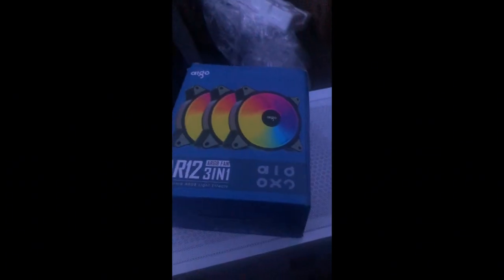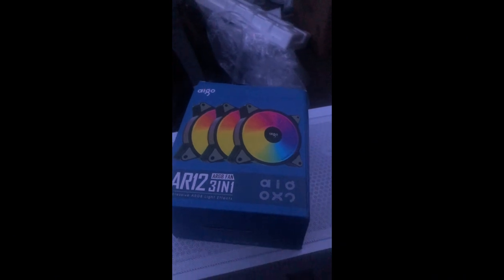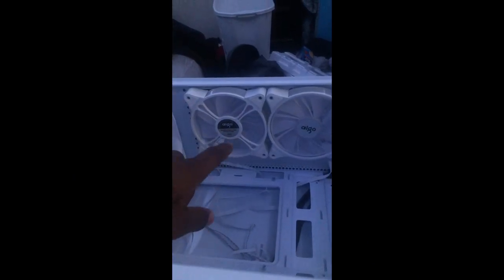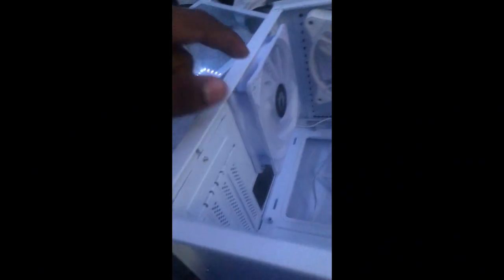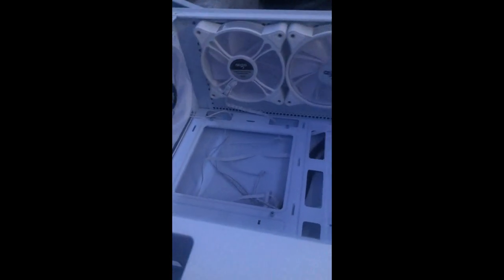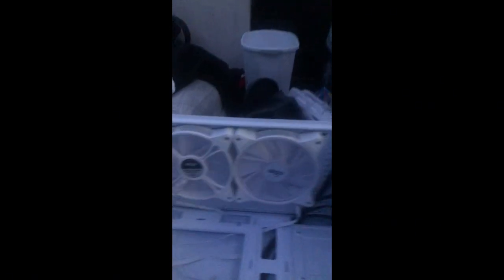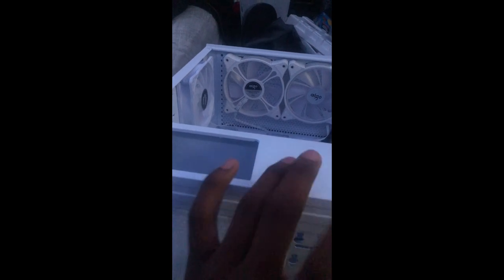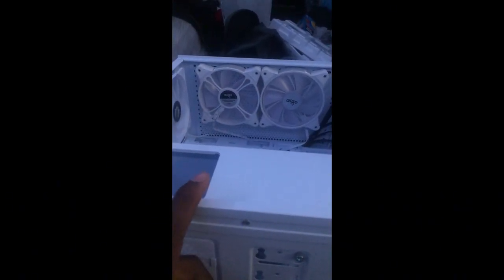My New Pc Case is Here!!!🔥Vlogmas Day 2🎄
Wtw Youtube today is the Second day of 30 days straight/vlogmas! make sure you tune in for more content on the channel and be ready to see me make some banger content!!
🚀 Share the video with your friends and let's grow this community.

Join us on this gaming journey, and thank you for being part of the gang 🎮👾